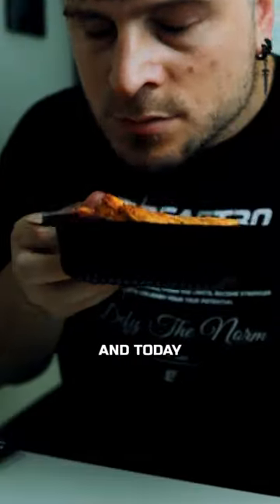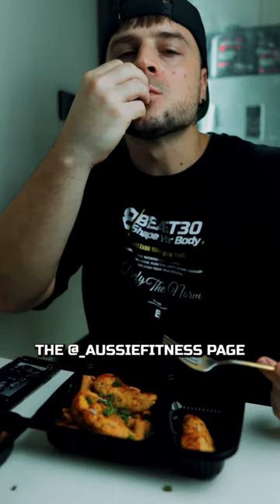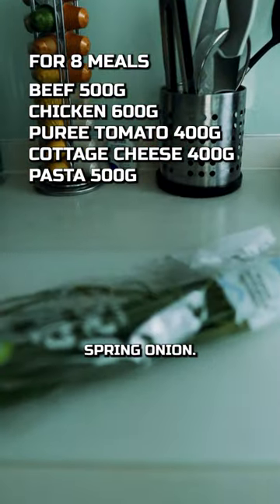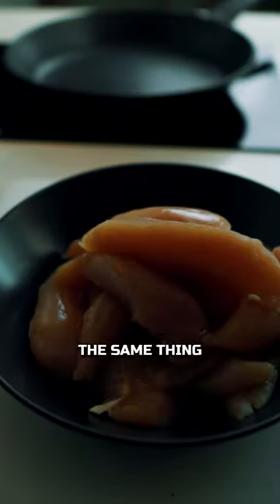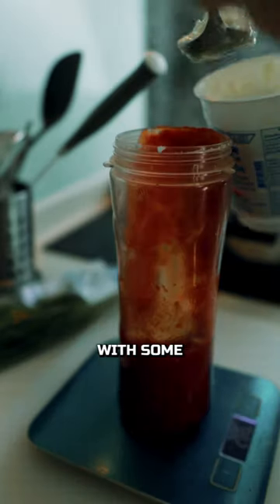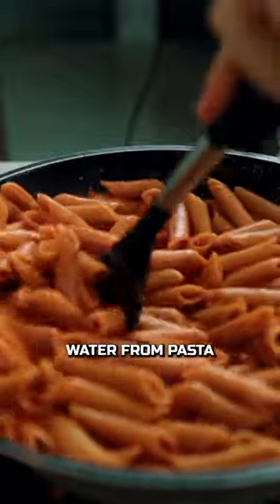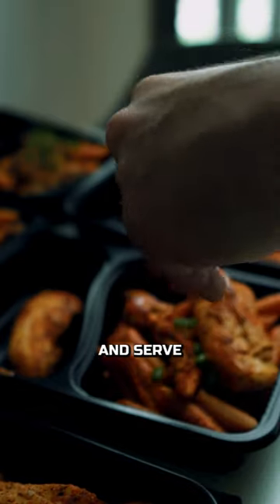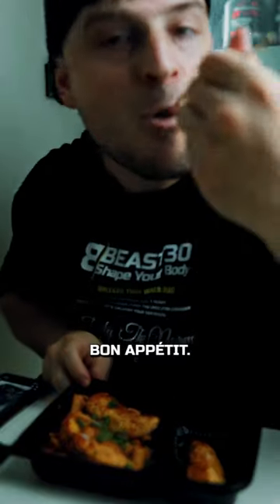✖️ BUFFALO CHICKEN AND BEEF LOW FAT HIGH PROTEIN ✖️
For 8 meals

Beef : 500g
Chicken : 600g
Pasta : 500g
Puree Tomato : 400g
Cottage Cheese : 400g
hot sauce or buffalo sauce: 80 ML (I put less according to my taste)
Spring onion.

Start by seasoning your beef and chicken then cook. About 8 min in total per meat.

Cook your pasta, in my case i pick the whole weat penne.
Save some water cooking from your pasta for later.

Meanwhile your pasta are cooking, prepare the sauce. In a blender, put the puree tomato with your cottage cheese, hot sauce , spicies (salt, black pepper, italian herbs, hot pepper) Mix them up then put it in a pan on low heat.
Add your cooked pasta and the water you saved earlier. Mix well together, wait for few minutes and you're ready to serve.

Do it equally by serving everything in some tupperware, alterne one plate with other with chicken and beef.

Et voila, bon appétit.

I tried and adapt a reciepe I saw from @_aussiefitness  very delicious.